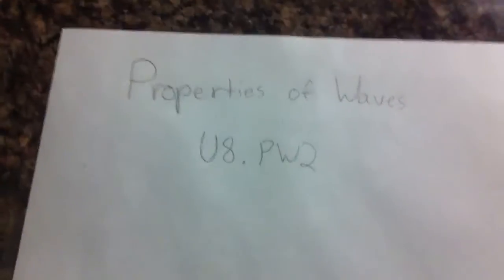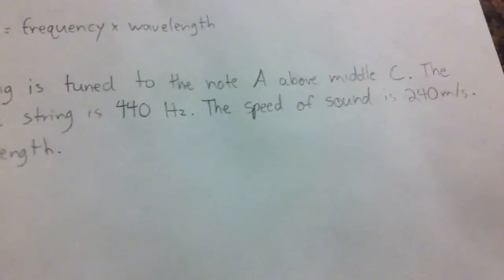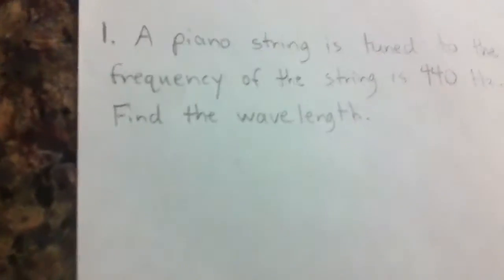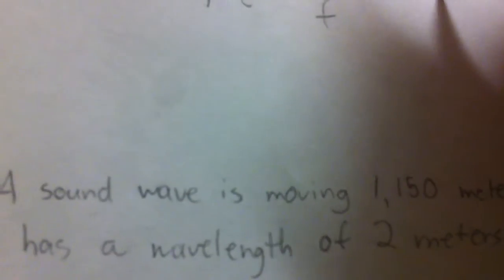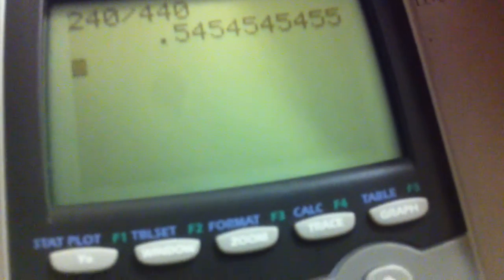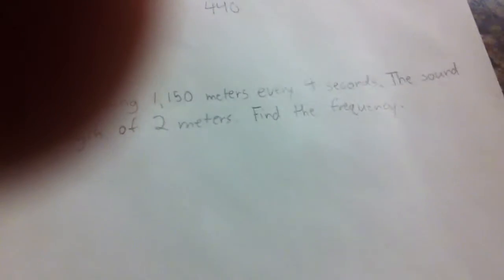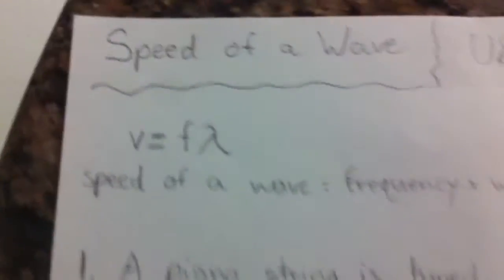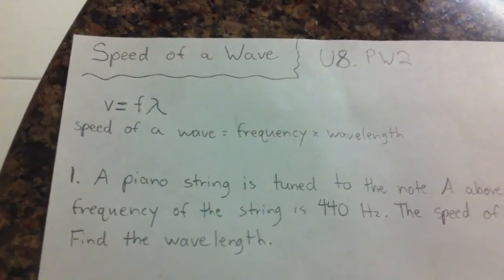Unit 08 Waves, Vibrations, and Sound: U08.PW2